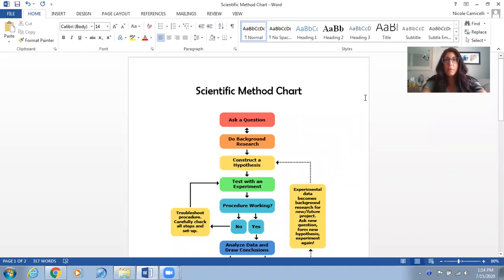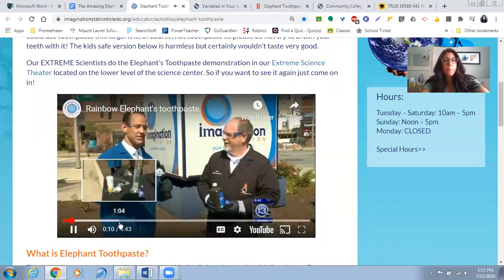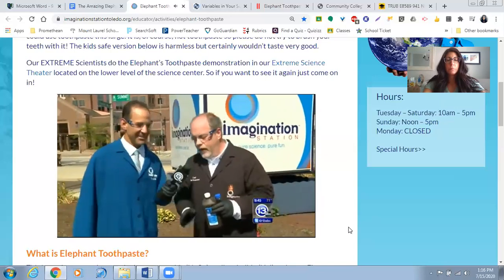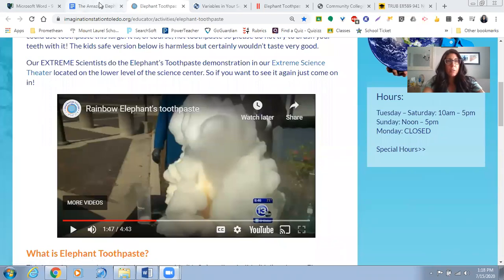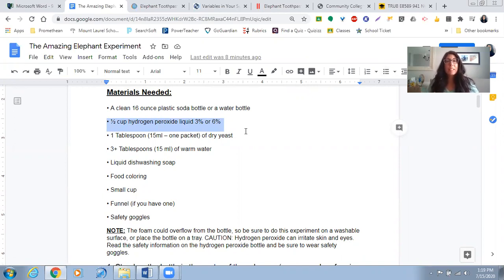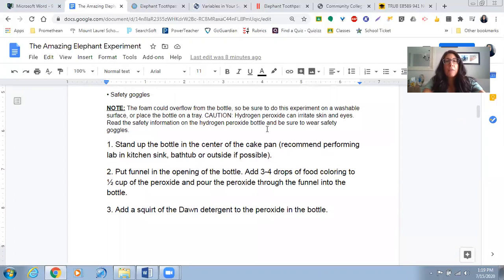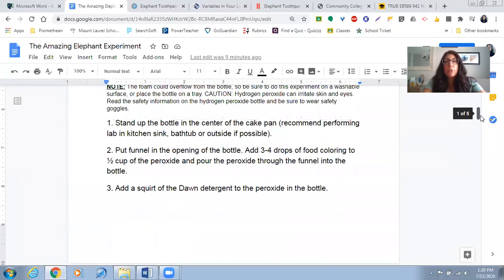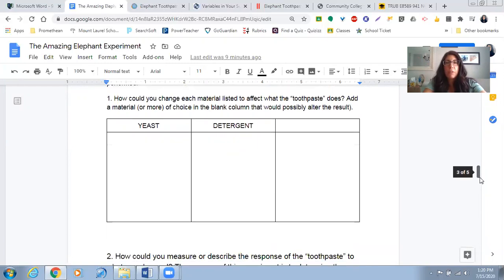Virtual UB Science Class - Elephant Toothpaste